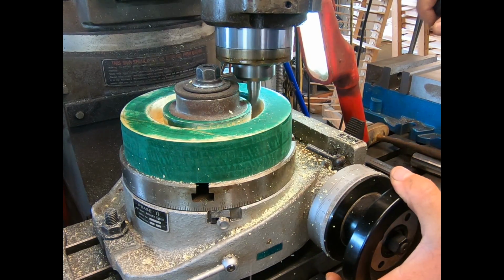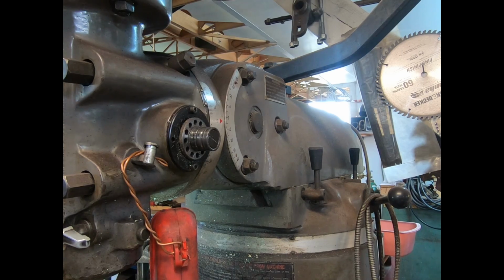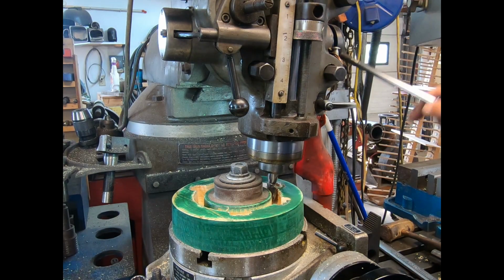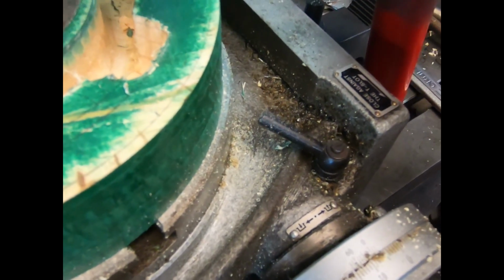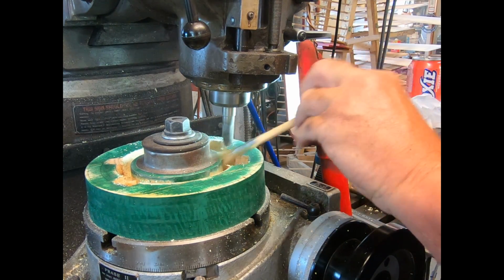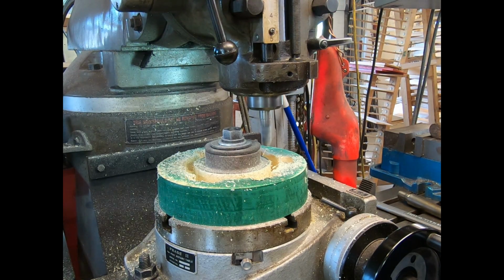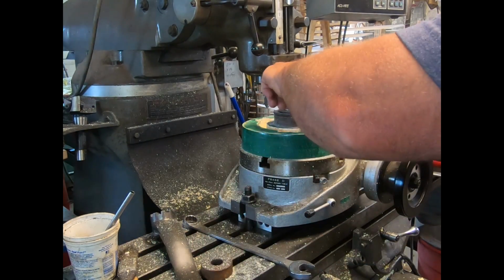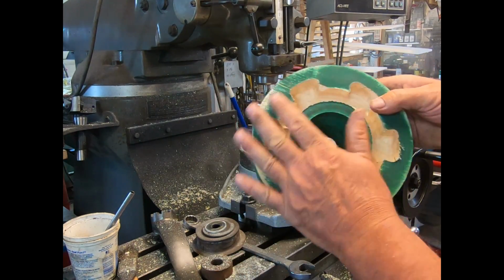Bolinder's oil engine #5